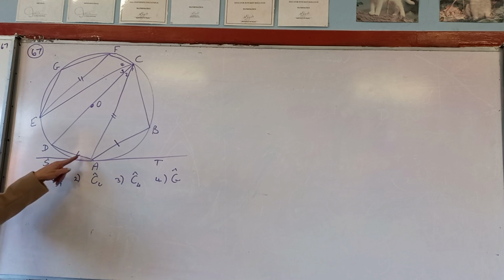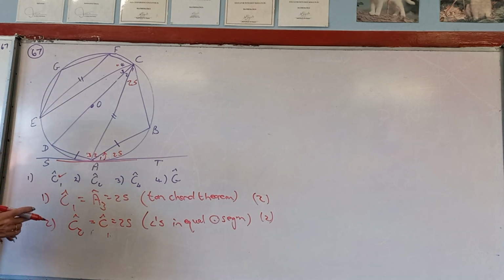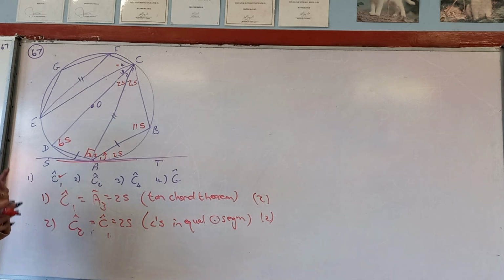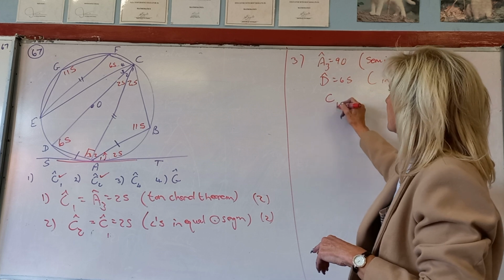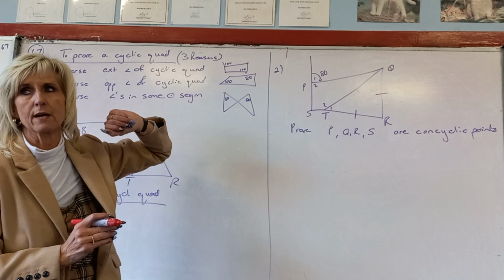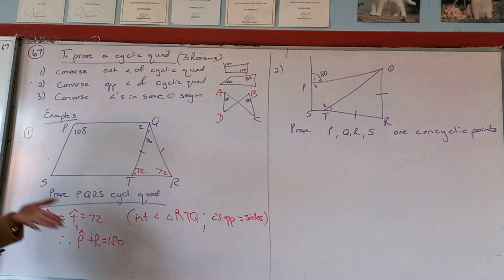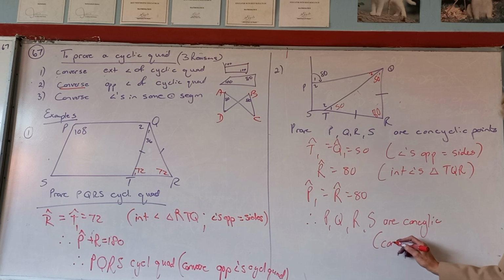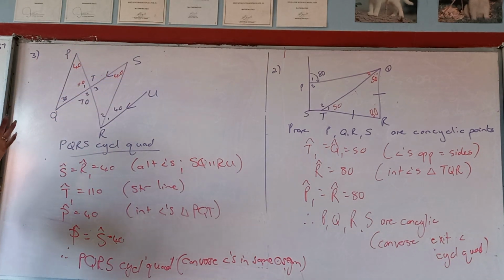Allies Mathematics 2023 Grade 11 -67 - Geometry